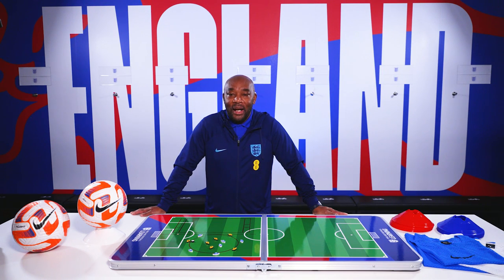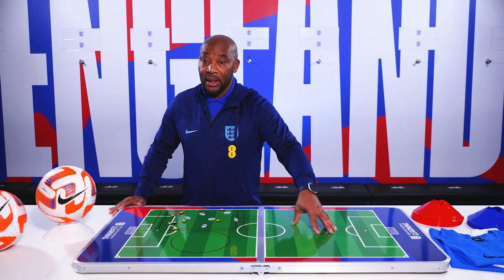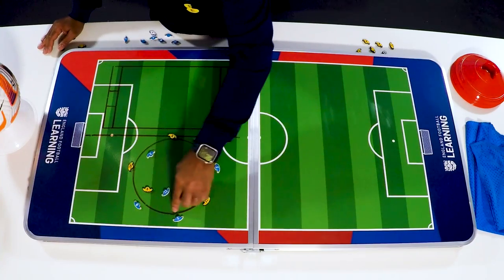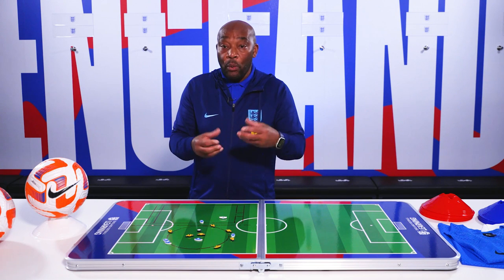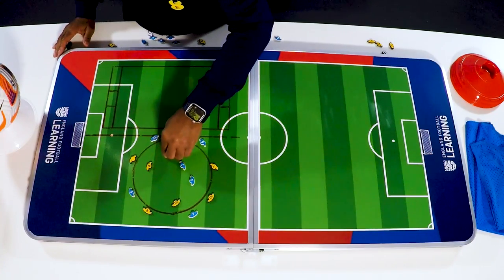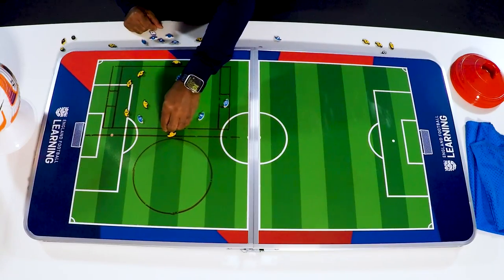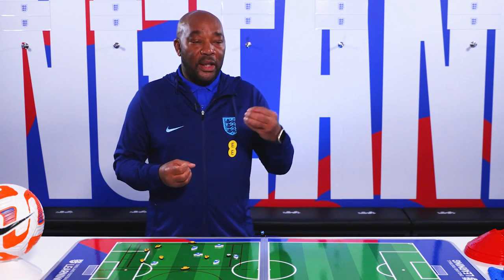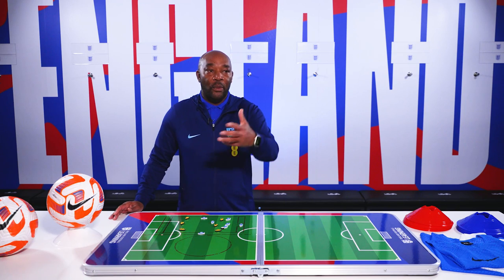Passing Circles | Tactics Board Session On Passing | Pete Augustine | England Football Learning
Pete Augustine, FA coach development officer, shares a session that helps players think about passing.

This session helps players:
– scan to see teammates and opponents
– position themselves to make passes and receive the ball
– practise making short passes in congested areas
– practise making long passes across the pitch.